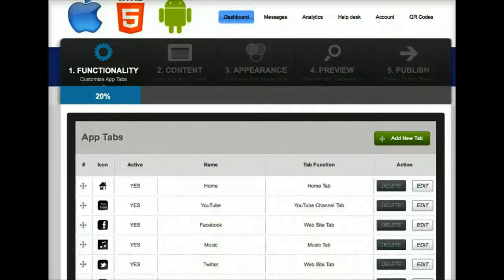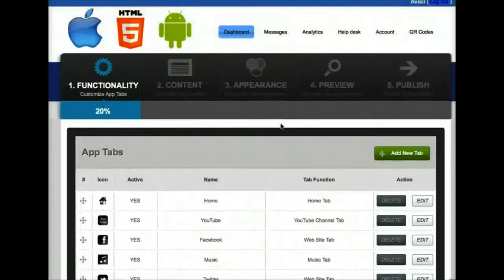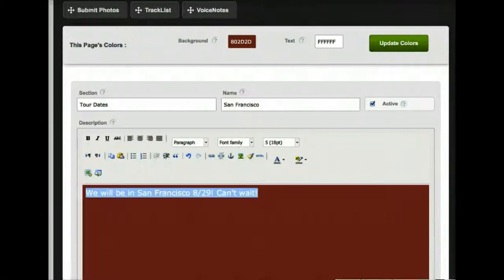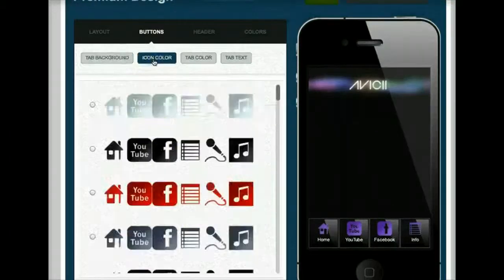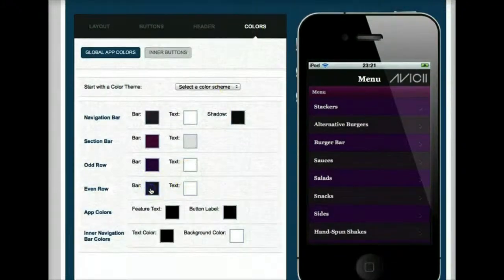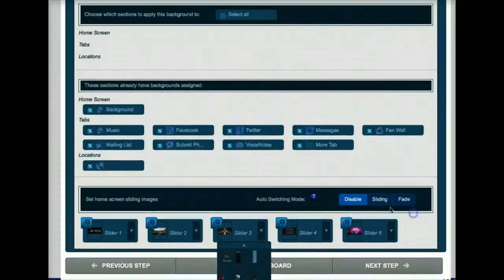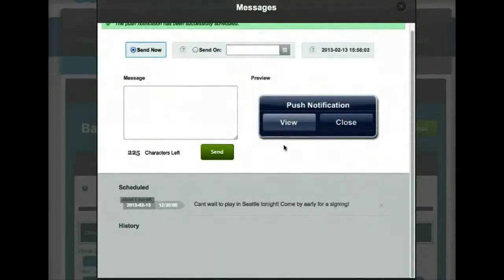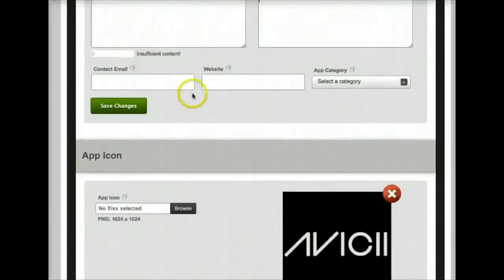How To Use App Manager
This video will demonstrate our Mobile App CRM and how to build your mobile app.